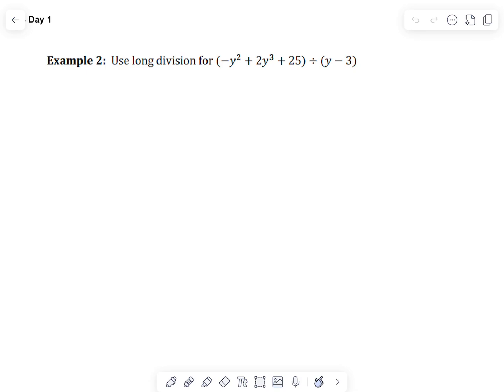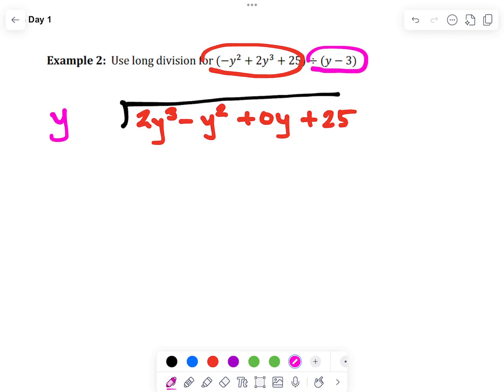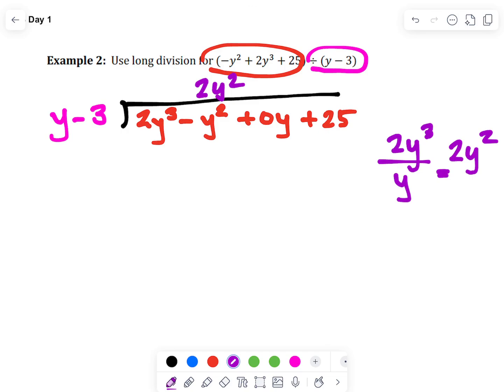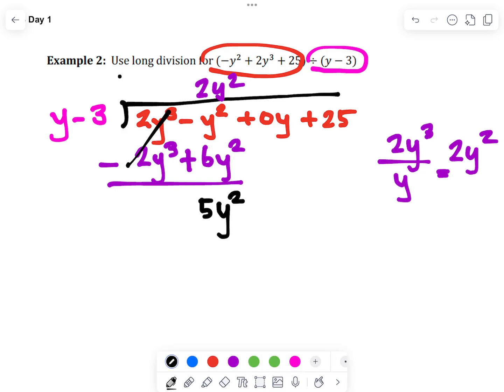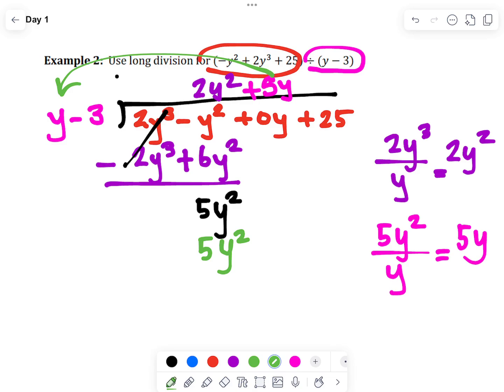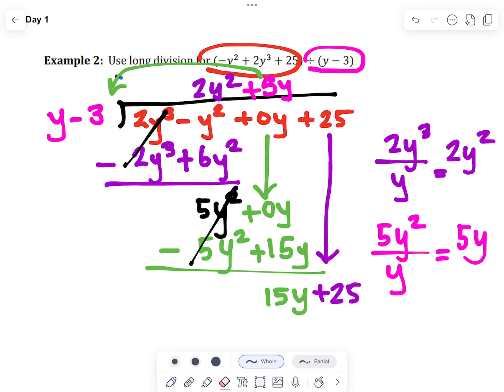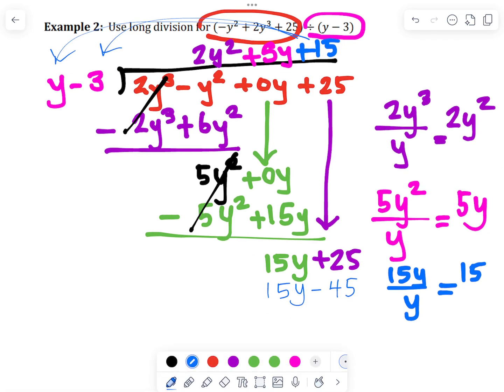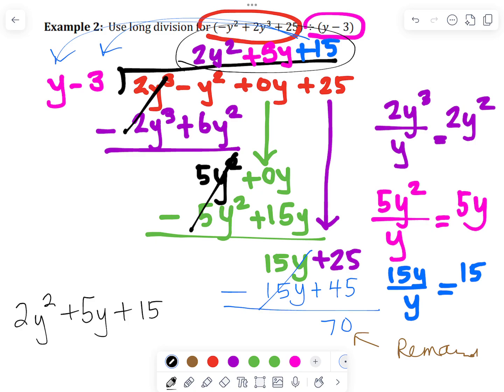Example 2 Long Division of polynomials